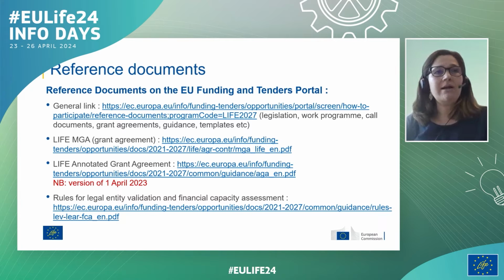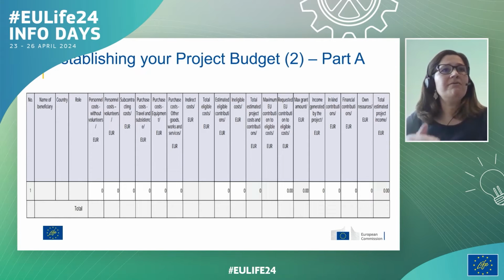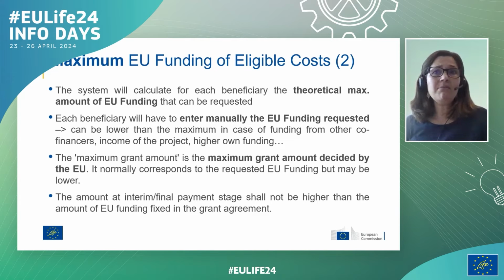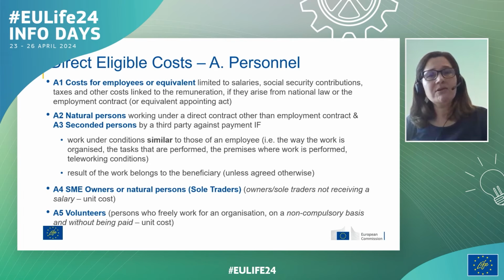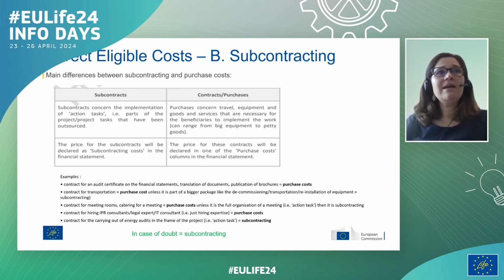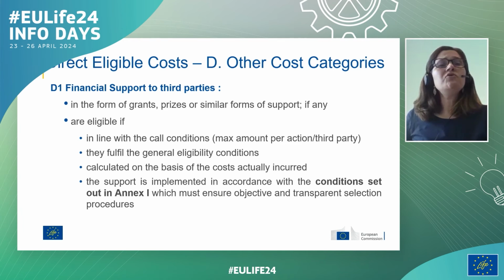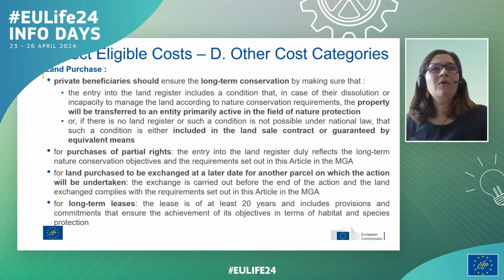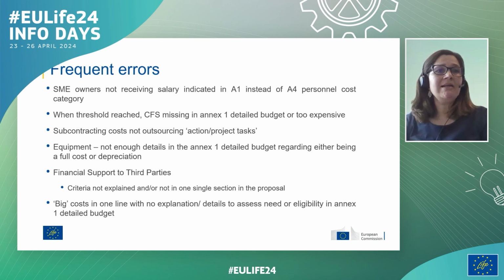EULife24 - Financial Aspects